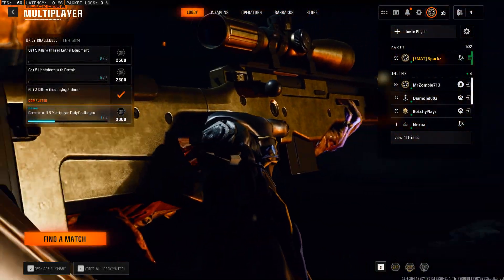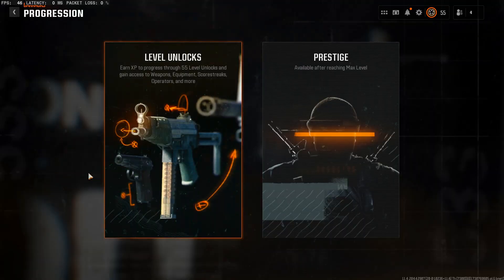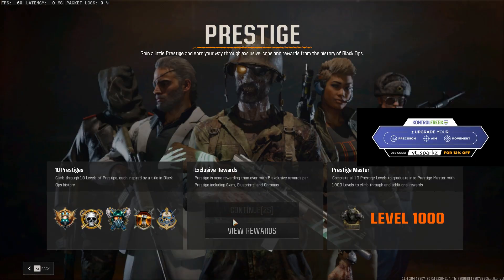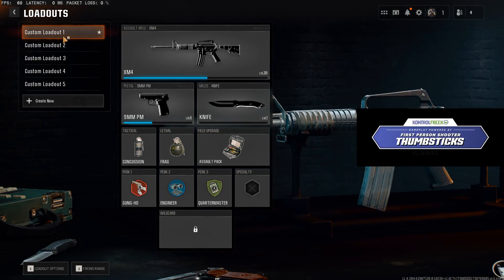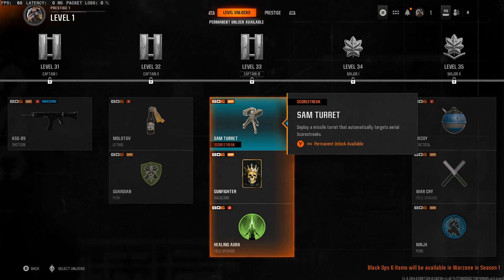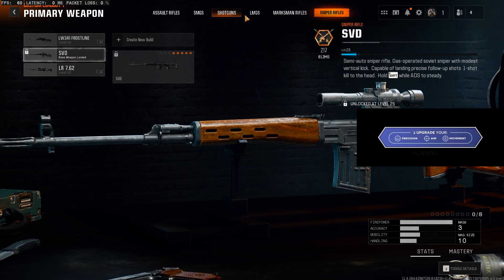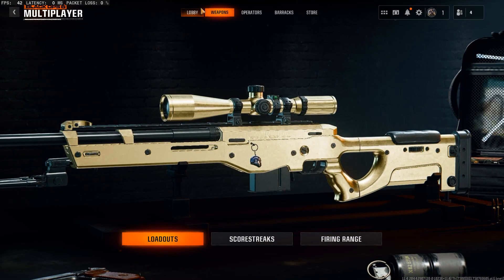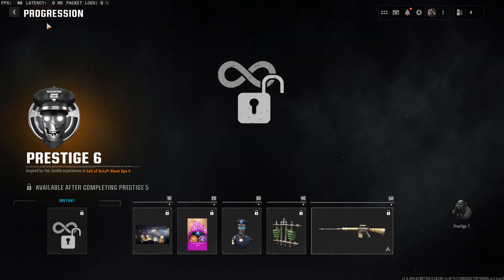Black Ops 6 - Road to Prestige Master Episode 1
This video has been too far delayed, but here is the series return of the Road to Prestige Master now in Black Ops. In todays video we review levels 1 to 55 Commander in leu to Prestige 1.

Want FREE COD Points? Use my invite code

Daily Video Game content from Call Of Duty!

Call of Duty: Vanguard is a first-person shooter video game developed by Sledgehammer for the Xbox One, PlayStation 4, Playstation 5, Xbox Series X, and Windows. Call of Duty: Vanguard is the eighteenth game in the Call of Duty franchise, and Sledgehammer's third to be developed in a three-year development cycle. Announced on August 19th, 2021, the game is to be released on November 5th, 2021. Call of Duty: Warzone is a free-to-play Call of Duty game developed by Raven Software for the Xbox One, PlayStation 4, Playstation 5, Xbox Series X, and Windows. Warzone is also a component for Call of Duty: Modern Warfare and Call of Duty: Vanguard. The game features two modes, a Battle Royale mode and a Plunder mode, and in the near future, components of Call of Duty: Vanguard will be added to Call of Duty: Warzone, as a part of the Call of Duty: Vanguard integration.

Call of Duty: Modern Warfare II Modern Warfare 2 is an upcoming first-person shooter video game developed by Infinity Ward and published by Activision. It is a direct sequel to the 2019 reboot, and will serve as the nineteenth installment in the overall Call of Duty series.[1] It is scheduled to be released on October 28, 2022,[2] for Microsoft Windows, PlayStation 4, PlayStation 5, Xbox One, and Xbox Series X/S.

Call of Duty: Modern Warfare III is an upcoming first-person shooter video game developed by Sledgehammer Games and published by Activision. It is the twentieth game in the Call of Duty series, and third entry in the rebooted Modern Warfare sub-series, serving as the direct sequel to 2022's Modern Warfare II